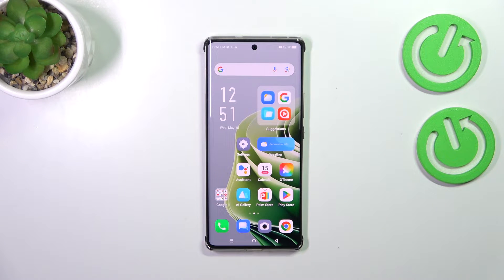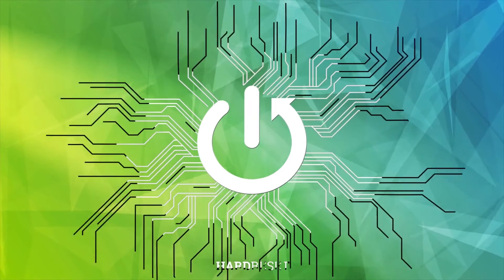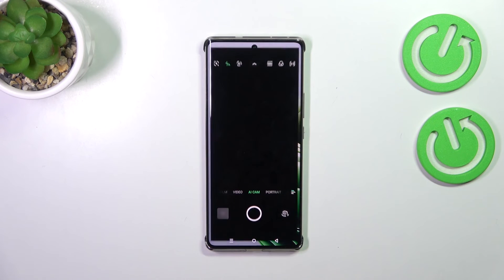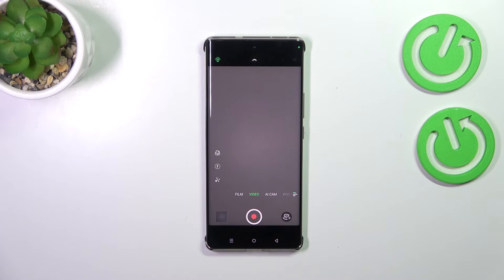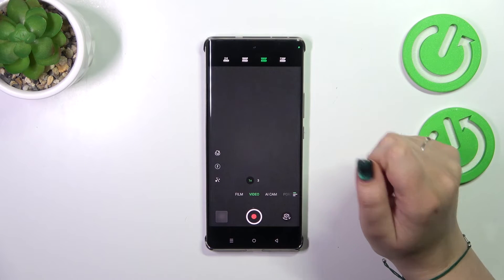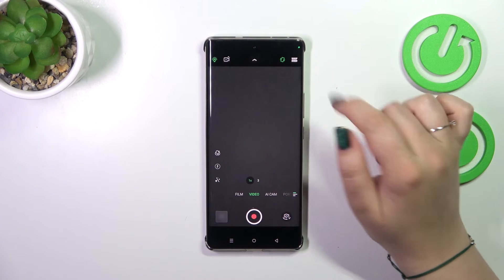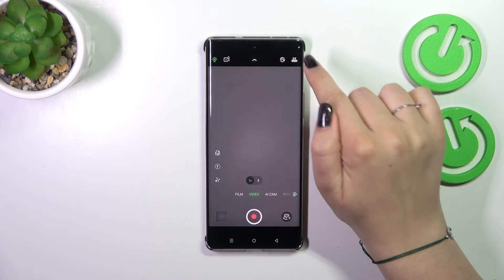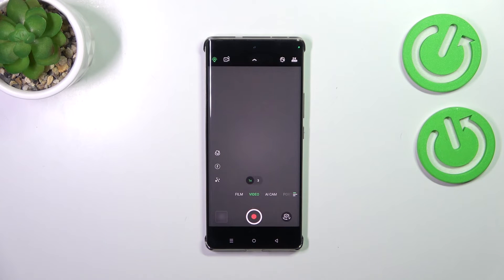How to Change Video Resolution on INFINIX Note 40 Pro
Find out more info about INFINIX Note 40 Pro:
Hi! In this video, we'll show you how to change the video resolution on your INFINIX Note 40 Pro. Adjusting the video resolution can help you manage storage space and improve video quality. Enjoy your improved video recording experience!

How to change video resolution on INFINIX Note 40 Pro? How to set up video resolution on INFINIX Note 40 Pro? How to adjust video resolution on INFINIX Note 40 Pro?